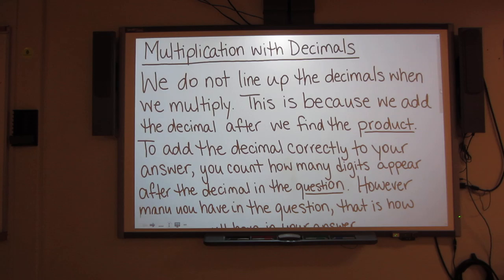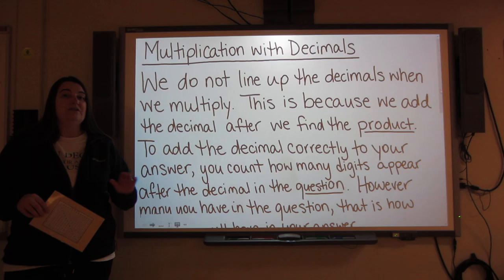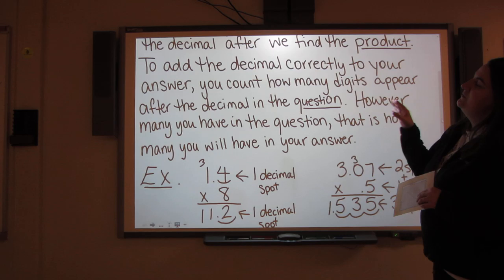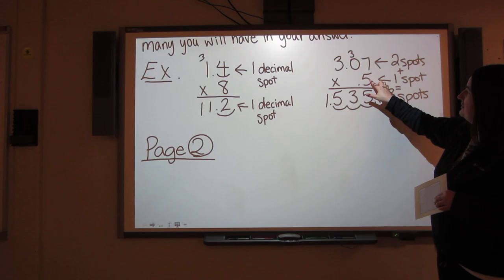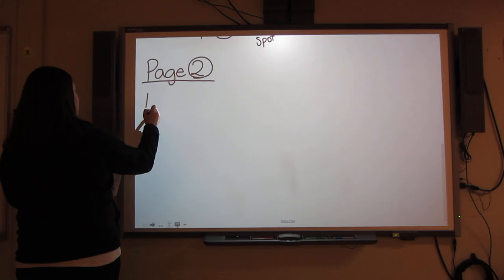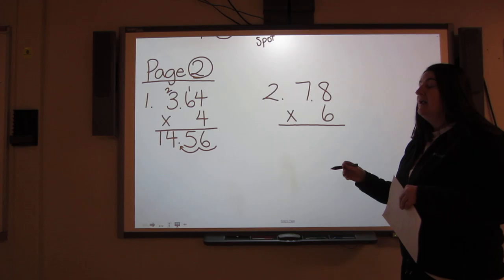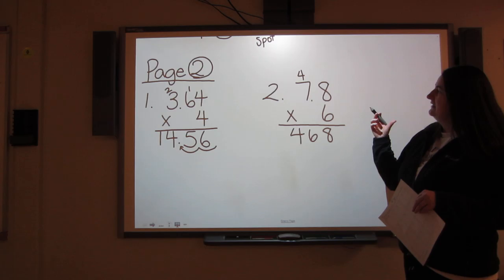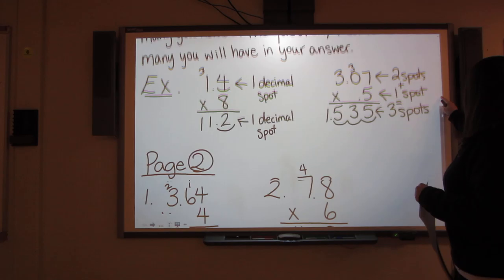Monday, November 23 Multiplication with Decimals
Lesson on multiplication with decimals and examples from page 2 in the math folder